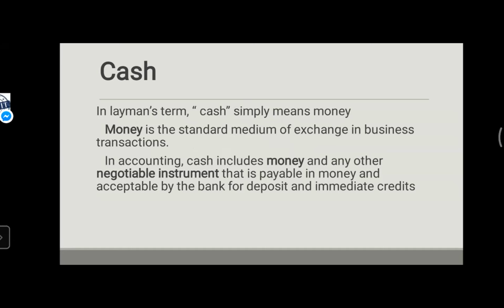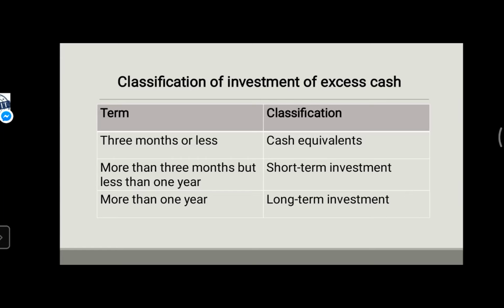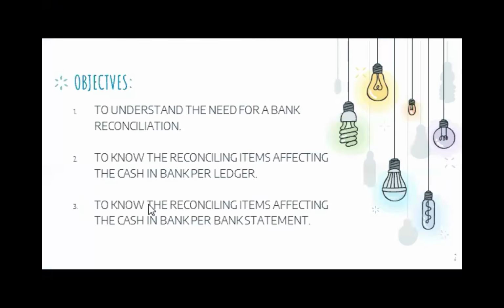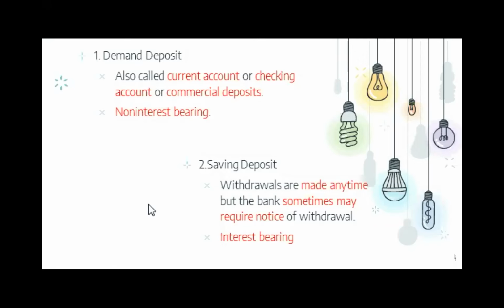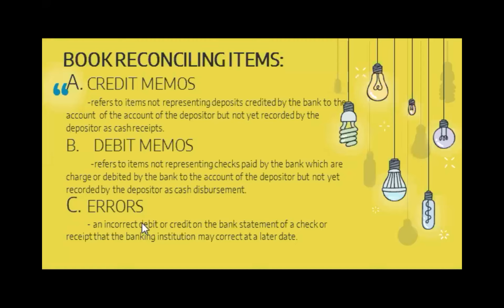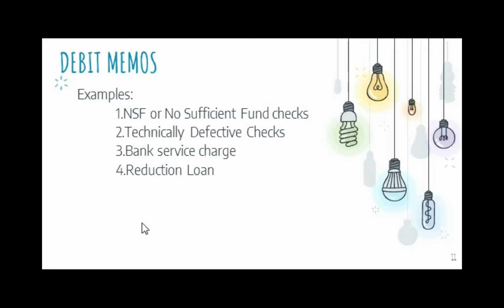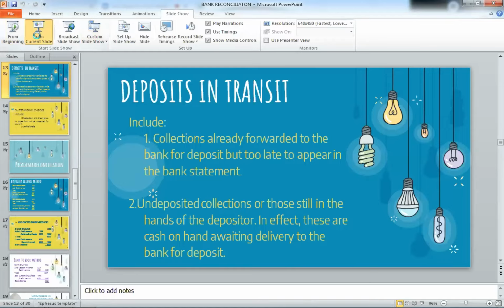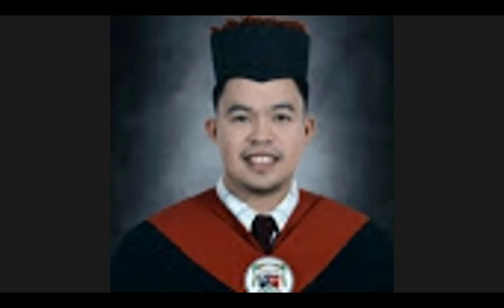Cash and Cash Equivalent and Bank Reconciliation